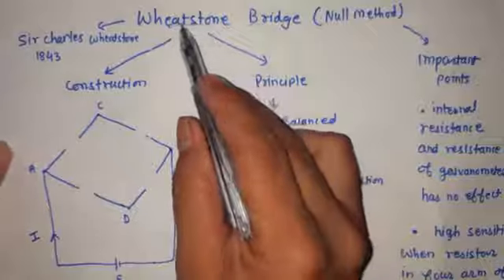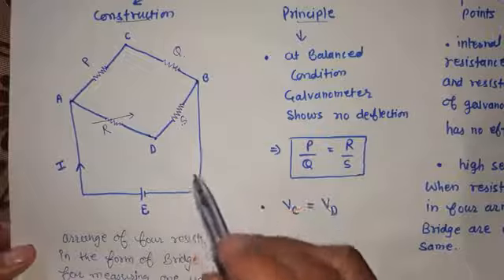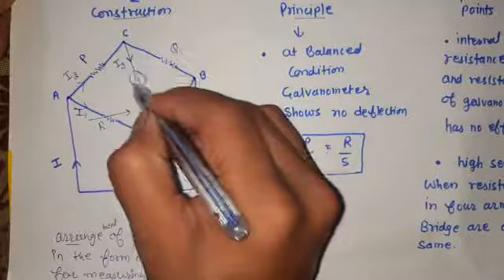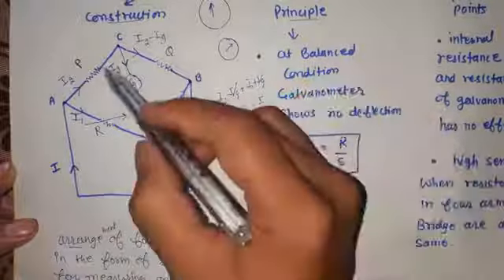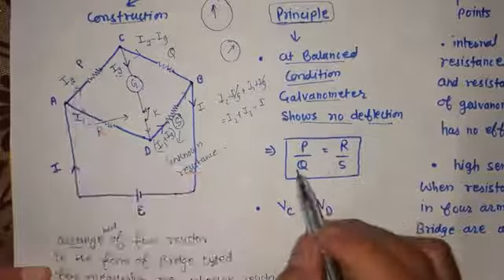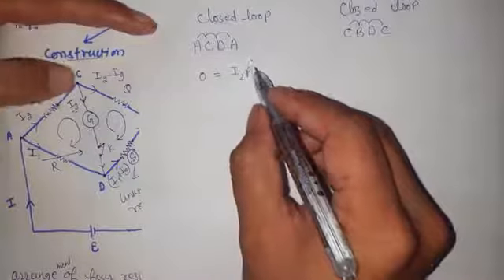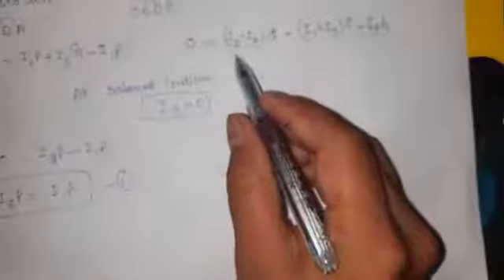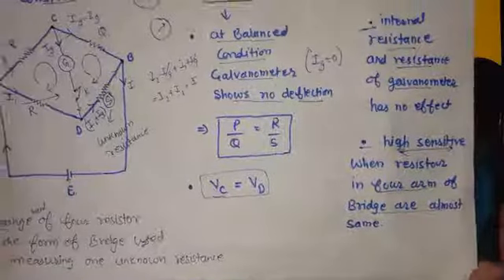𝐖𝐡𝐞𝐚𝐭𝐬𝐭𝐨𝐧𝐞 𝐛𝐫𝐢𝐝𝐠𝐞 || 𝟏𝟐 𝐏𝐡𝐲𝐬𝐢𝐜𝐬